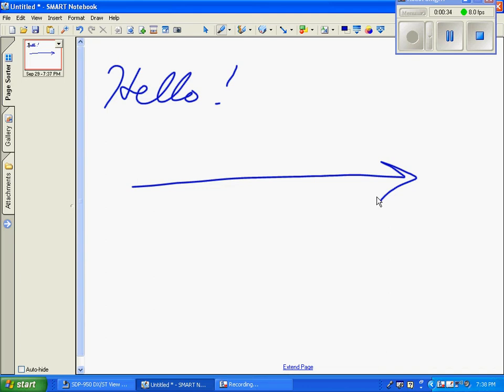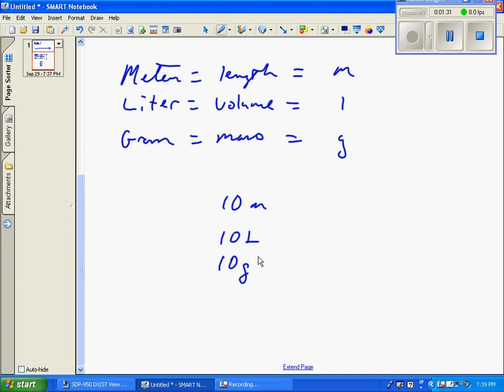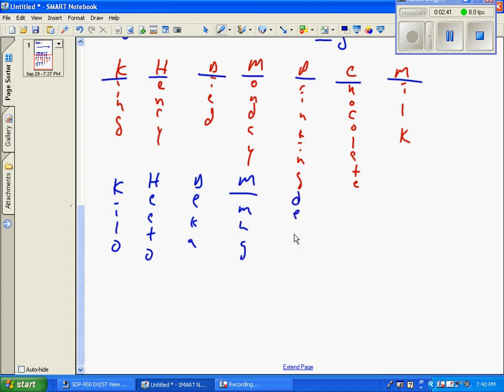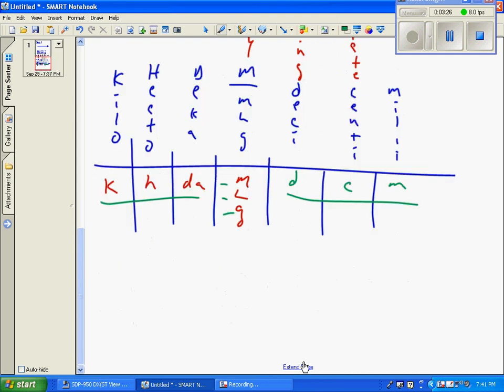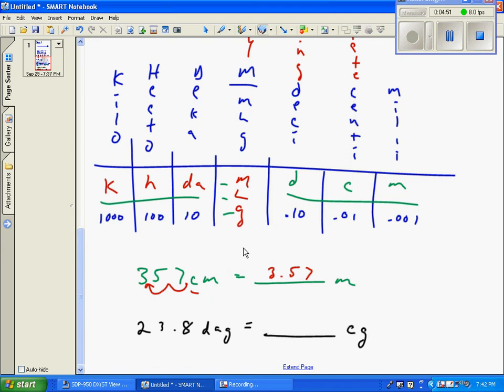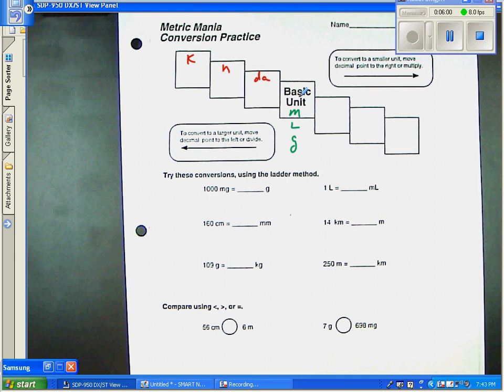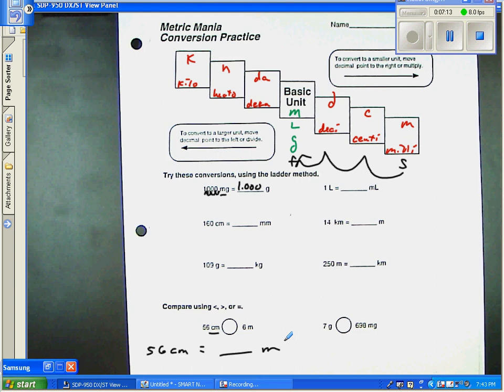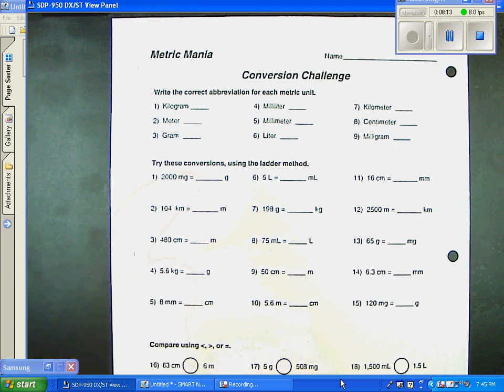metric conversion screencast